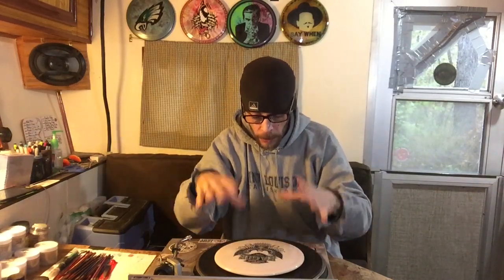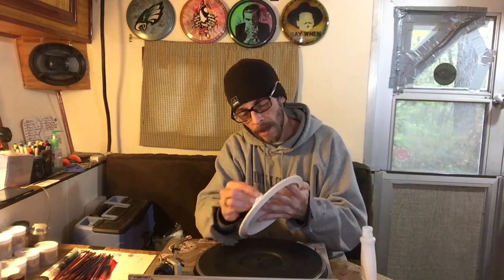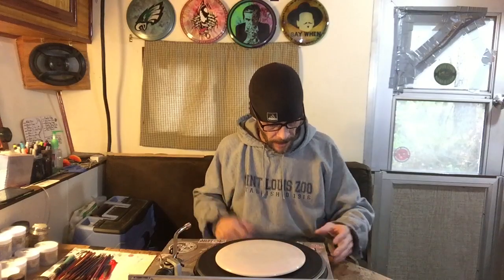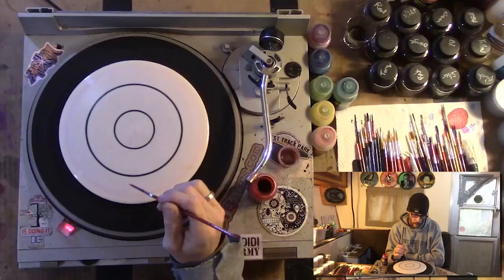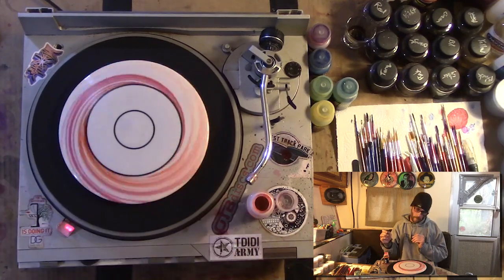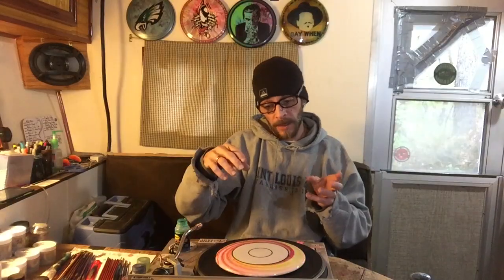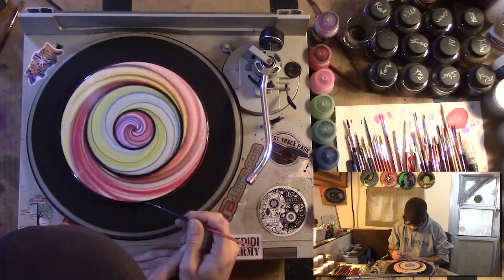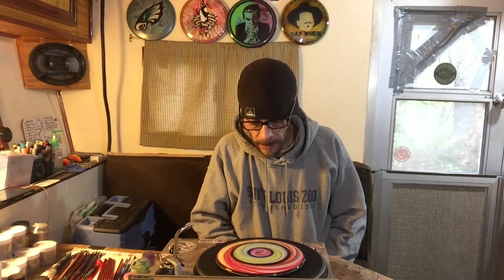Disc Golf Dyeing - Lollipop Spin Dye Tutorial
It's time to bring what we've learned about Lollipop Spin Dyes over to YouTube.  We've done a number of these during live streams over on our Facebook page, but wanted to tie one up a little tighter over here into a full commentary tutorial.

As always, we hope that you've learned enough from this little video to feel the urge to grab some fresh plastic, an old turntable, and some dye to give it a try on your own.  You'd be surprised what comes from Doing It!  Hope you enjoy!

We've had a surprising number of requests to make some of these discs for other people come in, which it pretty cool and very flattering.  Hit us up at or on Facebook if you're interested in a custom custom drawn or dyed disc, we'll work something out.

Keep Doing It!
Bobby

Pick up your TDIDI Merchandise (all stitched with "get your next Ace" threading)

If you'd like to see more of our Disc Golf Art and/or a bunch of video shorts of us all kinda sucking at Disc Golf, check us out on Facebook, or on our Instagram page, here:

Background Music: The intro and outro music is title Do Your Stuff, by Perk Badger.  License by [Merlin] SC Distribution (on behalf of Numero Group); LatinAutor - PeerMusic, LatinAutor, BMG Rights Management, and 3 Music Rights Societies.

The song during the tutorial is titled Moon Lake by Epic Blast Radius. Check their YT and Soundcloud pages below: